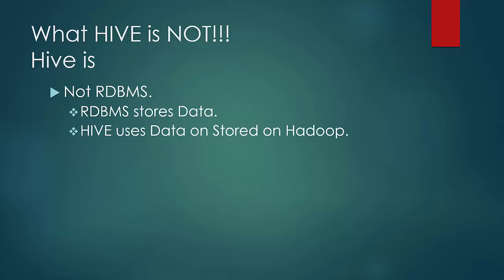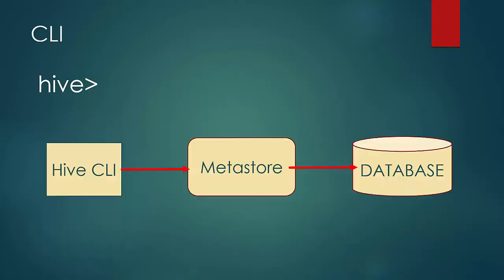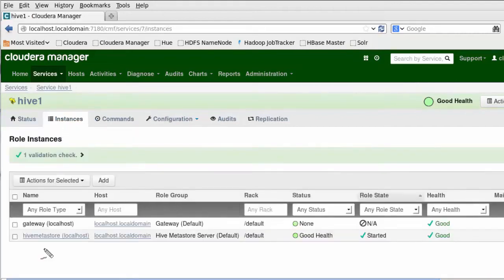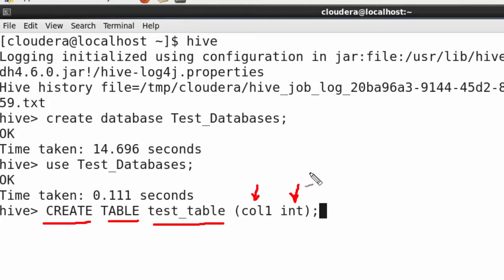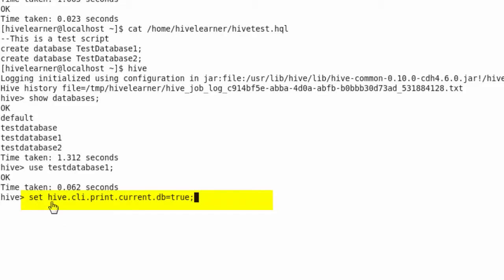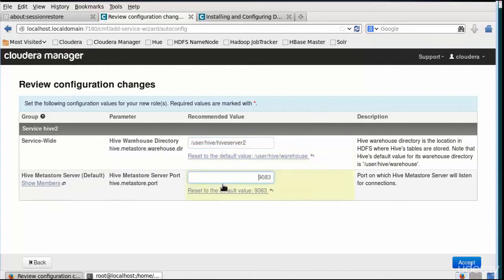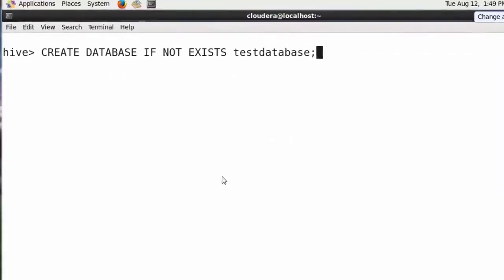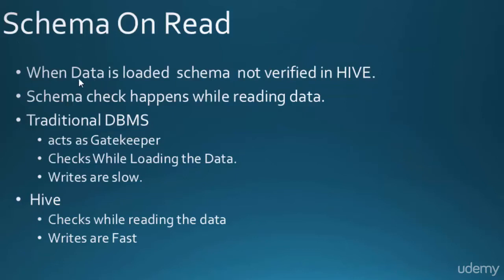Apache Hadoop Tutorial For Beginners Hive Ecosystem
Apache Hadoop Tutorial For Beginners - Hive Ecosystem (2022)